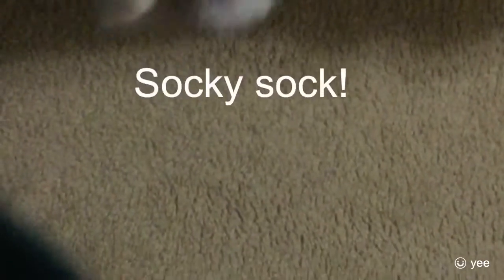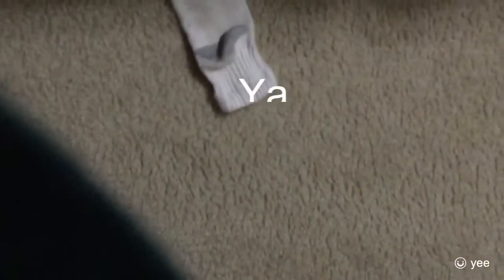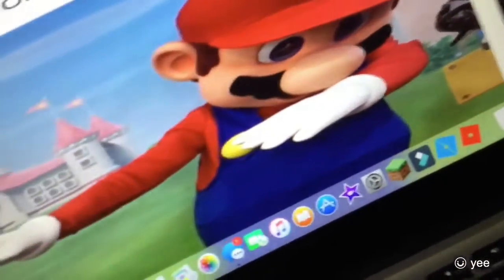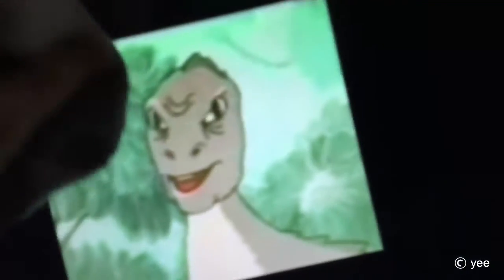The socky sock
BUY IT OR I WILL EAT YOUR 🥔